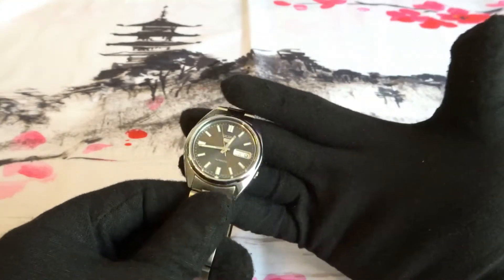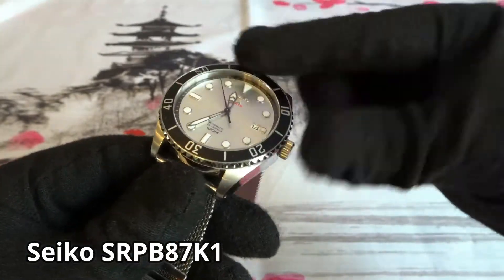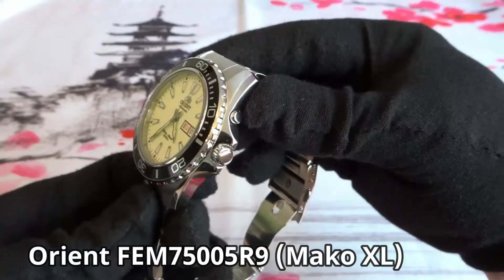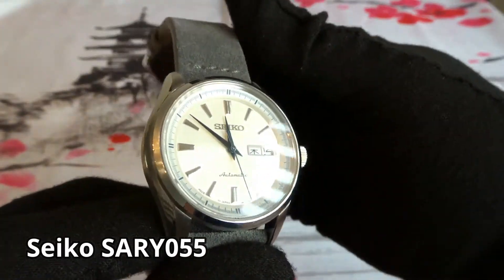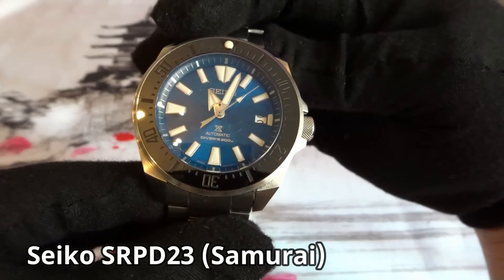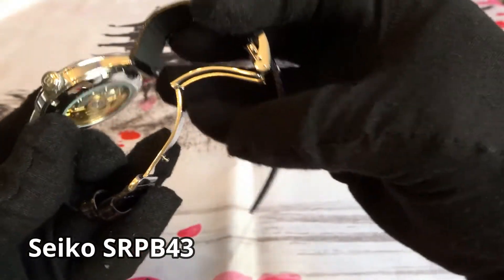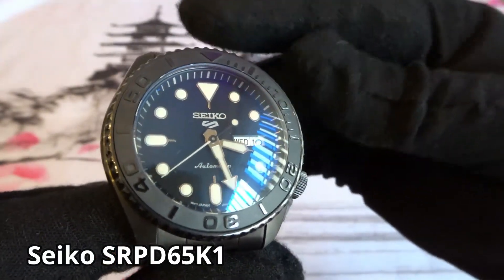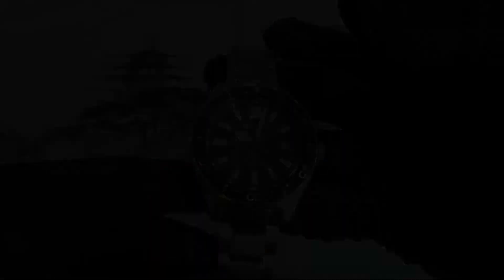State of the Collection 2021 - Part 1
Run down of watches in my current collection in order of when I obtained them.  All watches in my collection are Japanese brand watches with the exception of one.  I had 9 other watches that I sold before the making of this video.  I decided to break this video into two parts so it doesn't run so long.  Part 2 coming up soon.

Also to clarify, when I mention if I would consider selling a particular watch, I only mention it as an indicator of how much I value owning the watch, not as a solicitation for offers to buy it :)